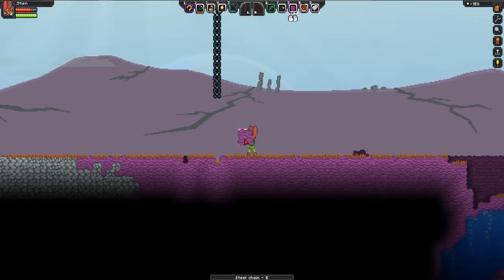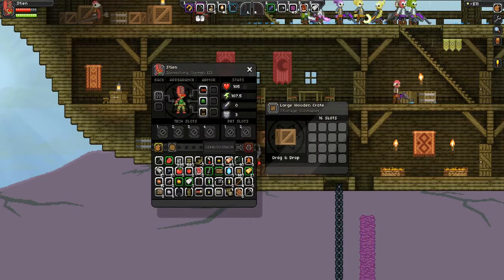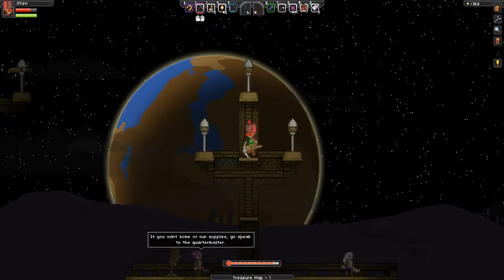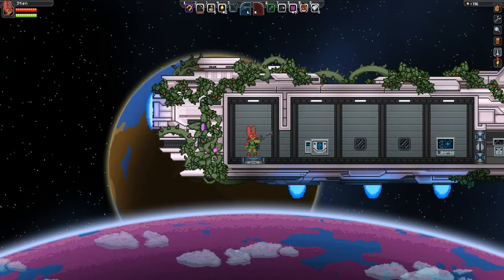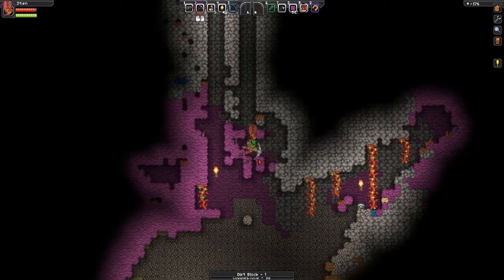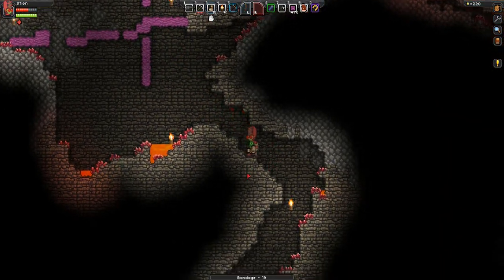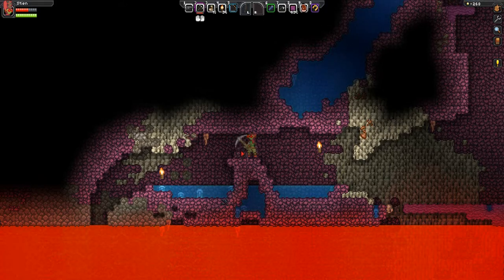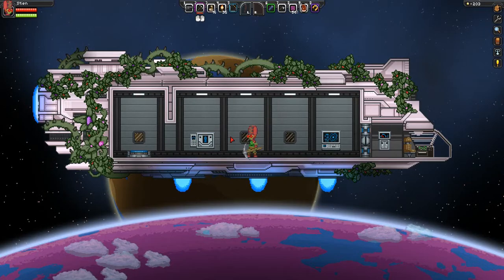Stien plays starbound ep 2